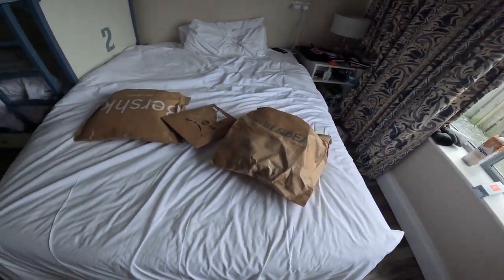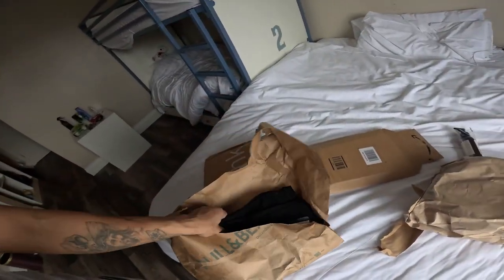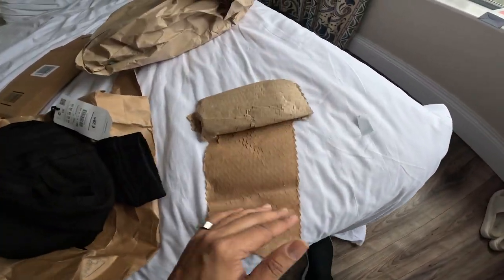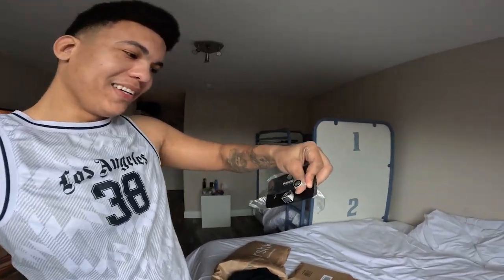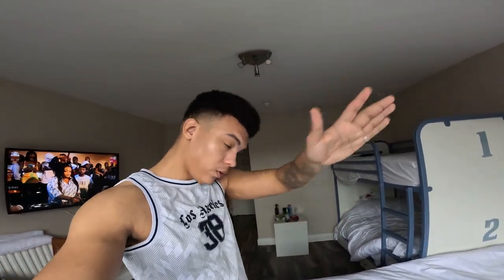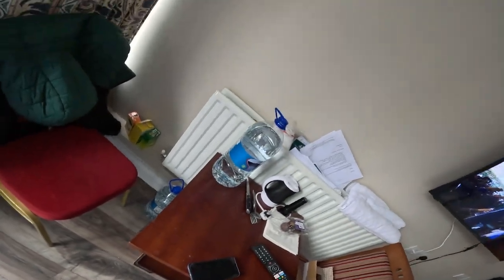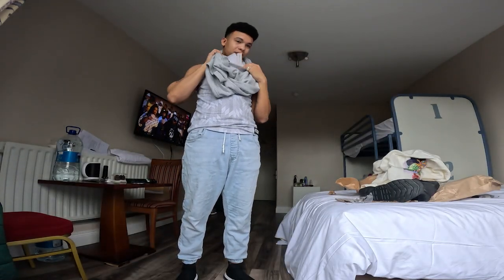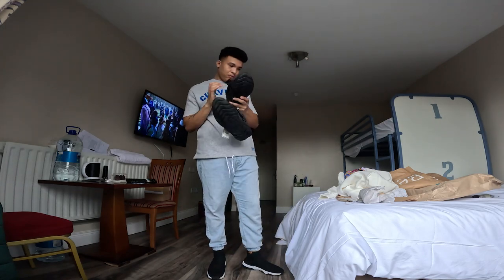🇮🇪😍 Unboxing Valentine's Day Gifts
In this vlog, i get to unbox a few valentine's day gifts that i got for myself because i'm SINGLE 😂.